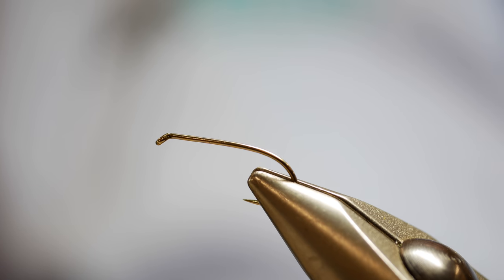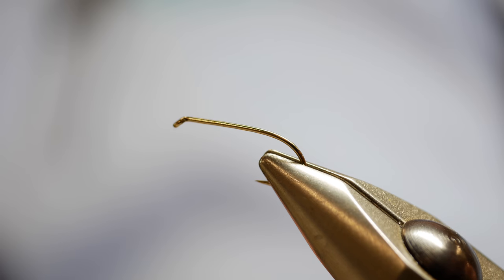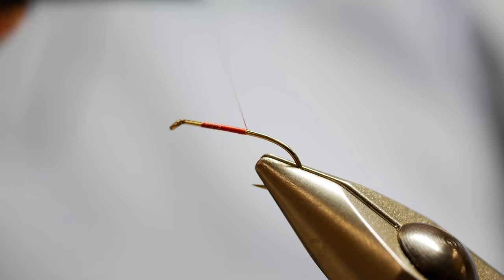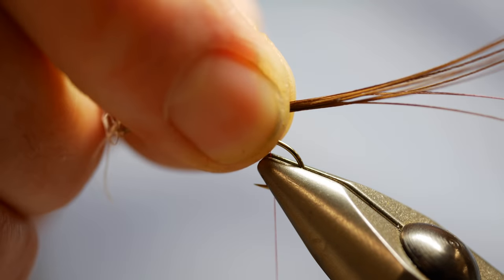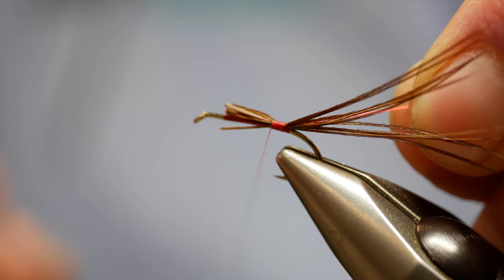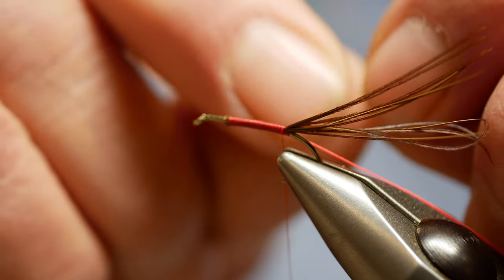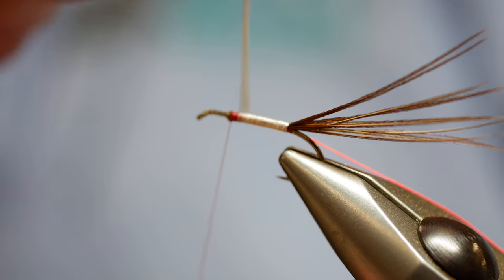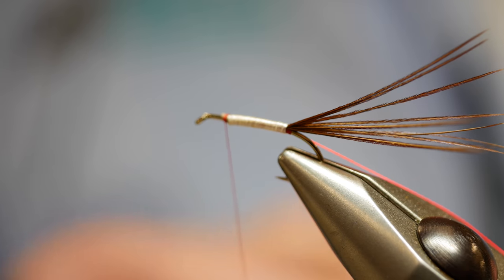Mark Robinson ties the Sparkle May Fly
It was a real pleasure to watch Mark at work at this years BFFI. Not the easiest of circumstances to film in and the sound in the introduction is a bit ropey. It does improve once Mark gets to tying the fly. A well explained Irish Lough Fly using multiple techniques that would be useful to any fly tier.

Next week it is back to my boring old tutorials so enjoy it while you can!